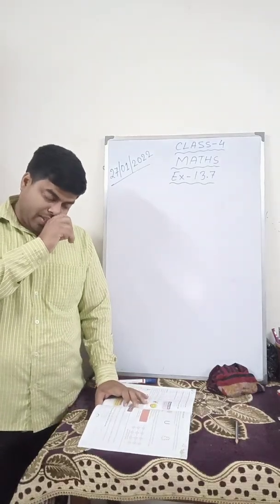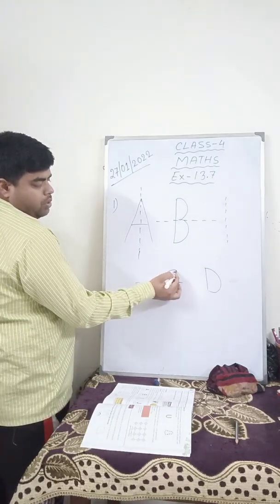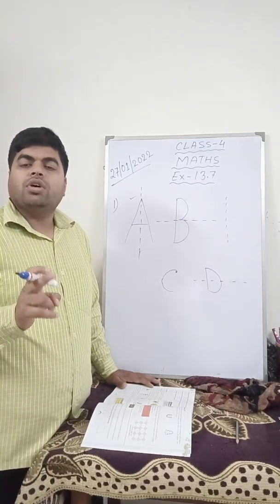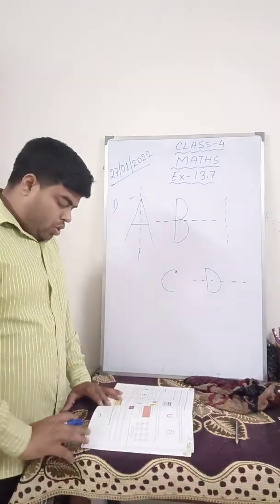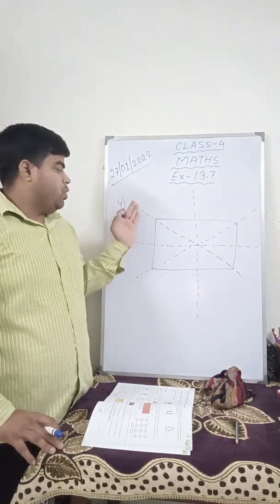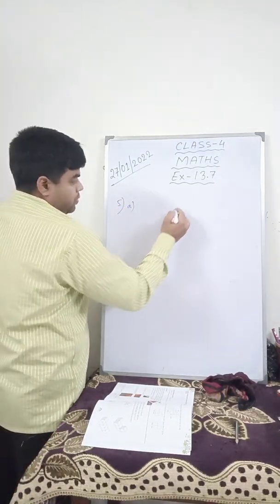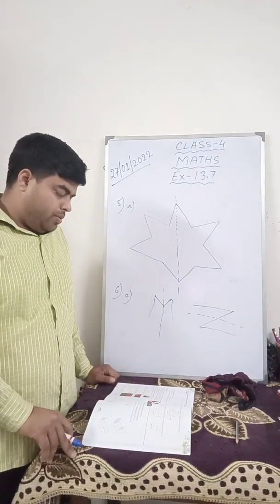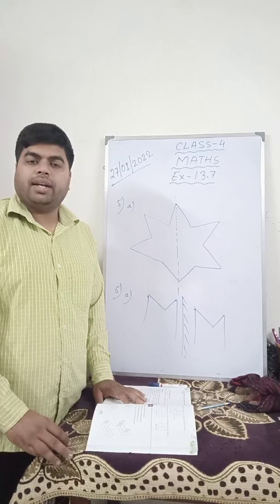January 27, 2022(2)